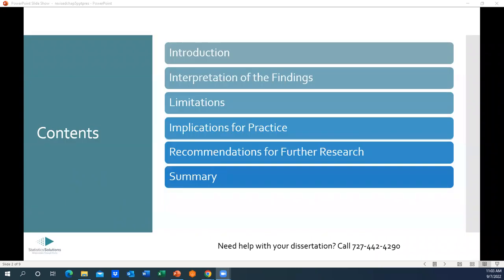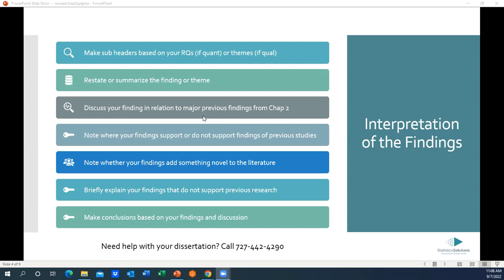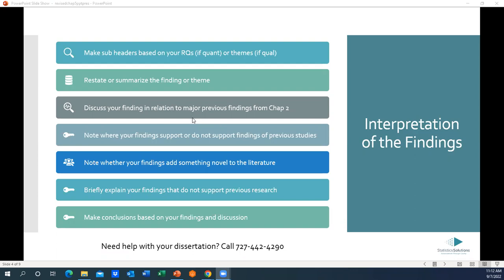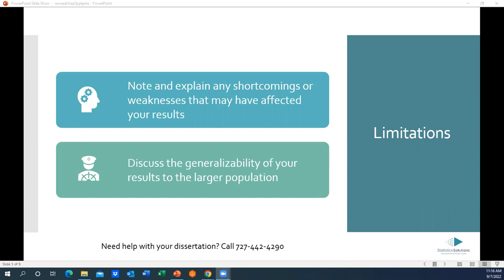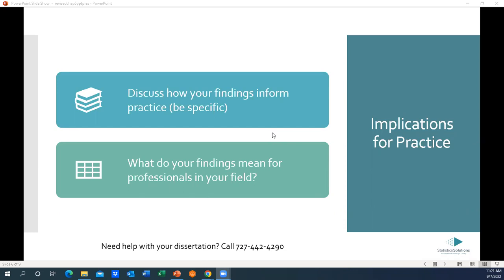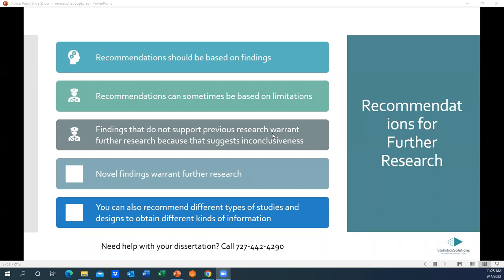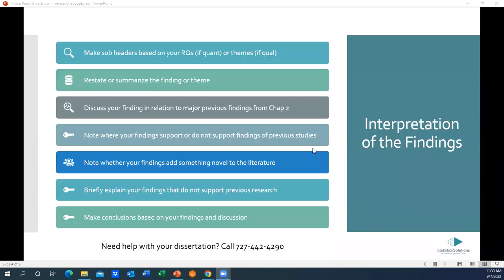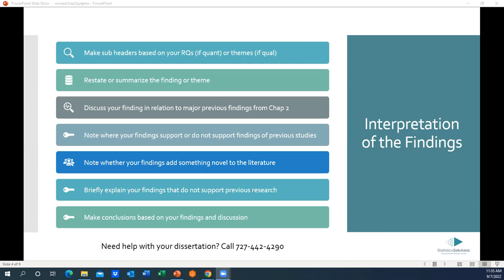Mastering Your Discussion Chapter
The discussion chapter webinar focuses generally on the purpose and expectations of the discussion of the dissertation. In this webinar, Dr. Tom West will cover the sections and structure of the discussion, including interpretation of findings, implications for practice, and recommendations for further research.